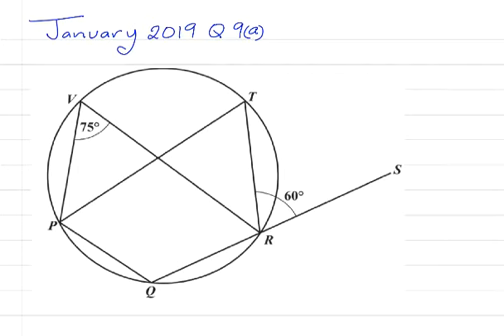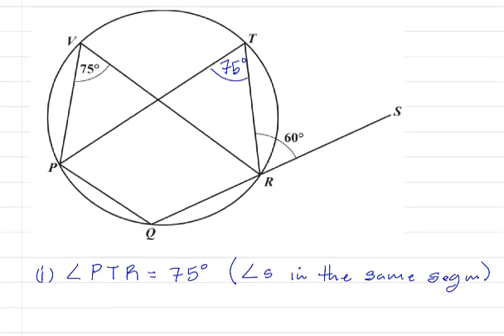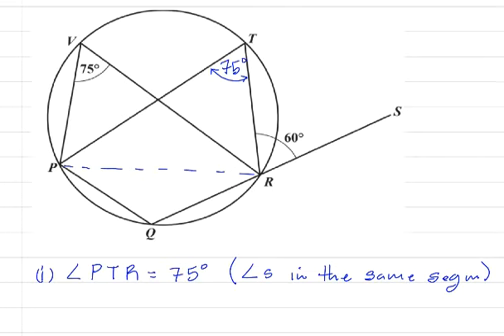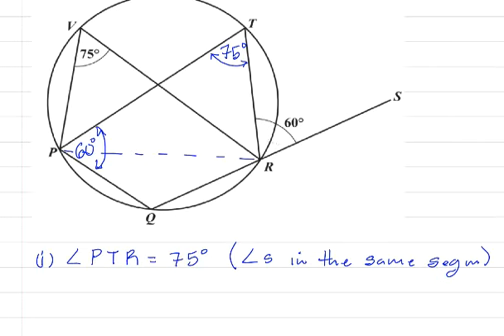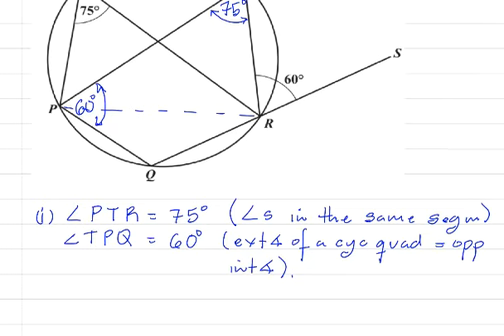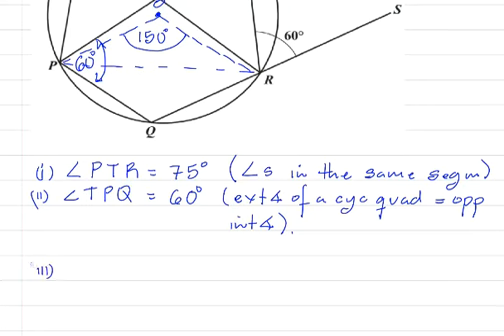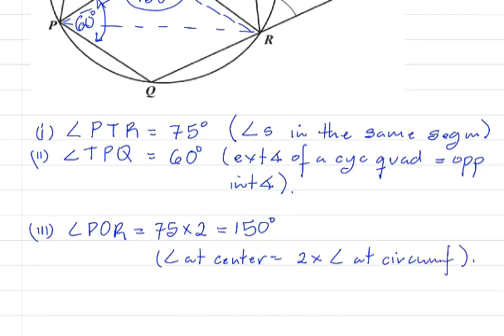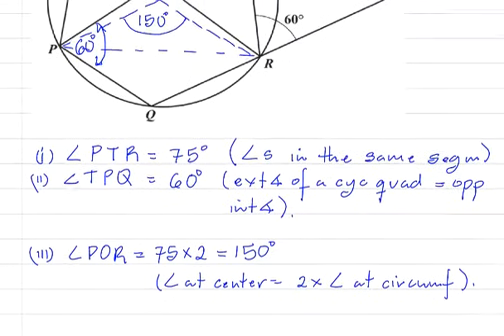January 2019 Q9a (Circle Theorem)